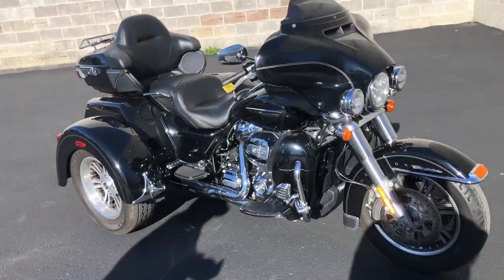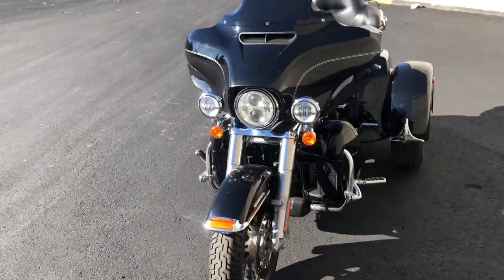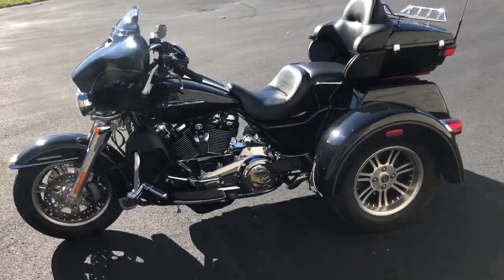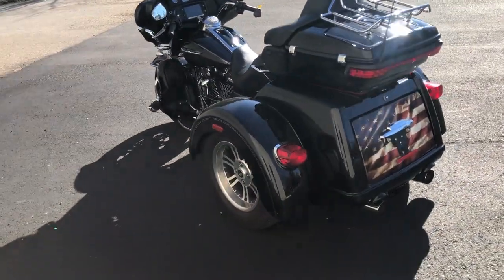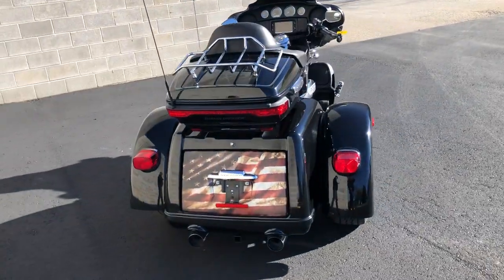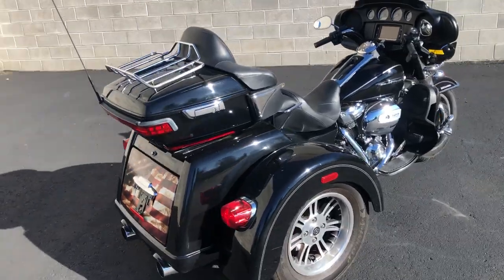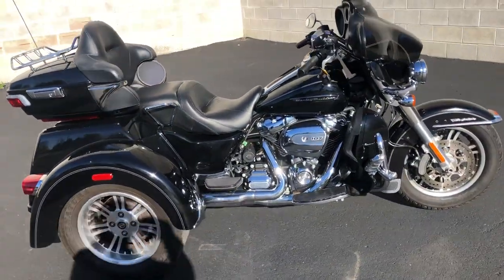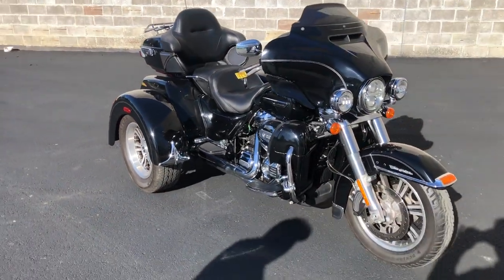USED 2017 HARLEY TRI GLIDE FOR SALE IN MI WITH ONLY 12,357 MILES! U7075